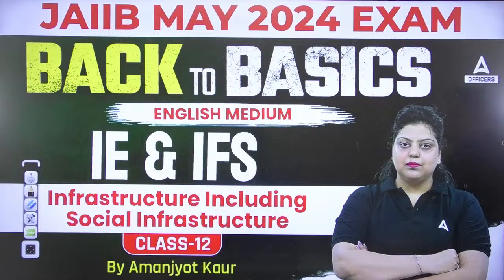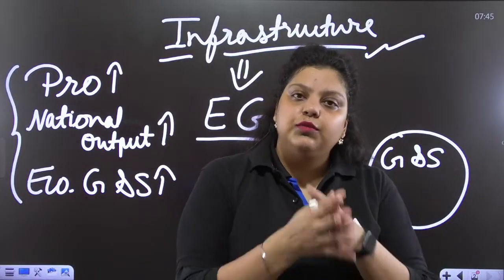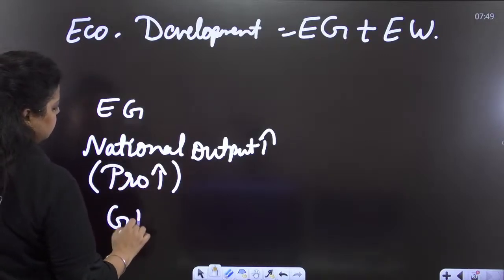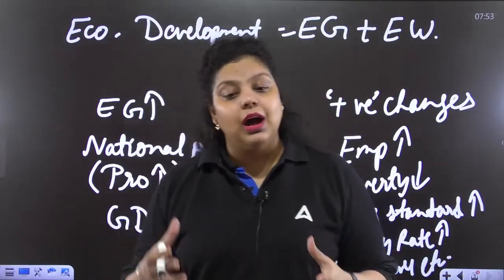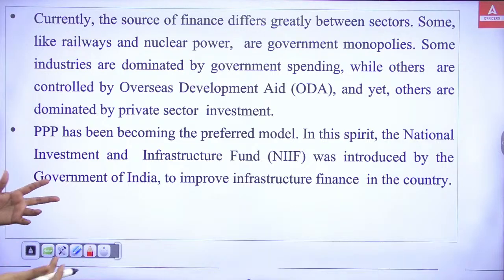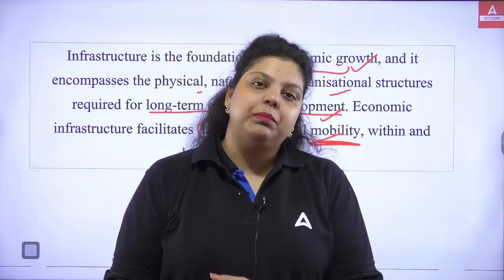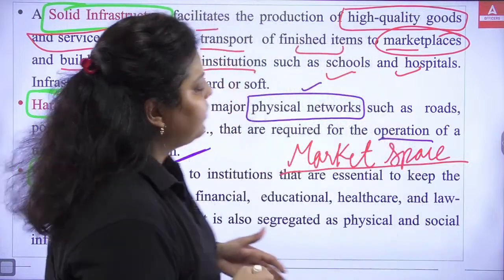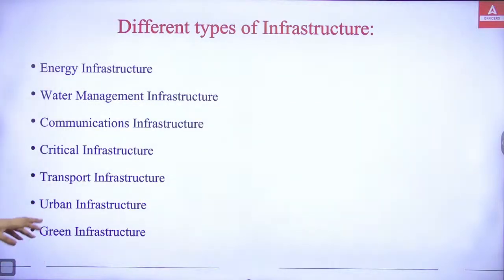JAIIB May 24 Exam | IE & IFS | Infrastructure Including Social Infrastructure | Eng Med | Class 11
JAIIB May 2024 | JAIIB IE and IFS | Infrastructure Including Social Infrastructure | English Medium | JAIIB Indian Economy and Indian Financial System | JAIIB Exam Preparation 2024 | JAIIB IE and IFS Important Questions | JAIIB 2024 Syllabus